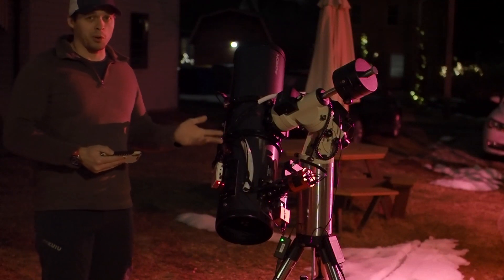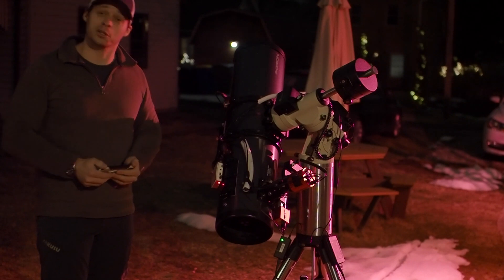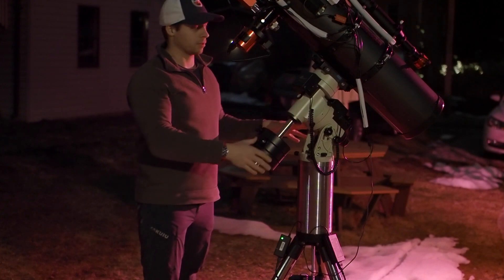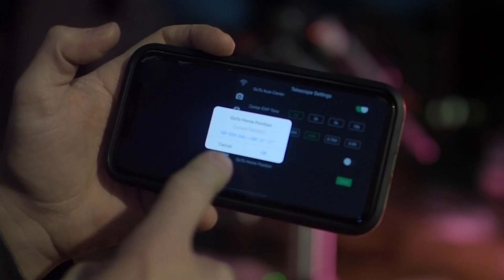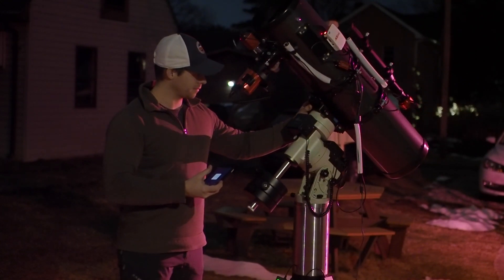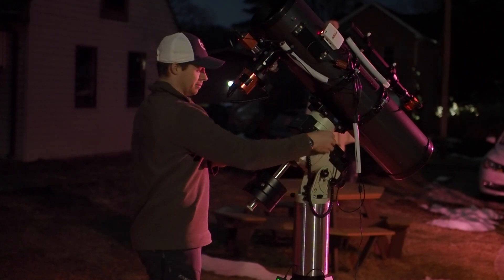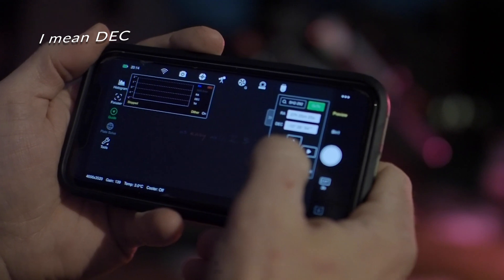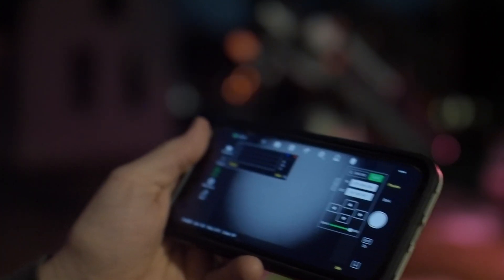ASIAIR Plate Solving Tips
Save your scope from crashing or pointing at the ground. It happens. Your ASIAIR will loos track of where the mount was last and sometimes send it to the crazy direction. Like straight in to the ground. But the fix is easy and you do not even need to use your scopes hand controller for it.